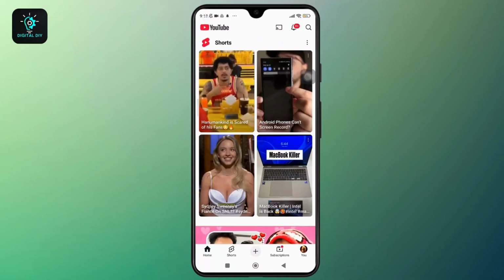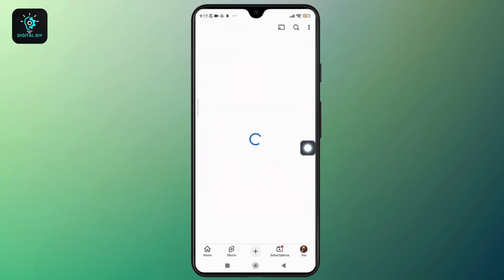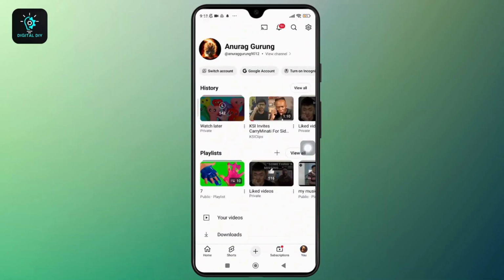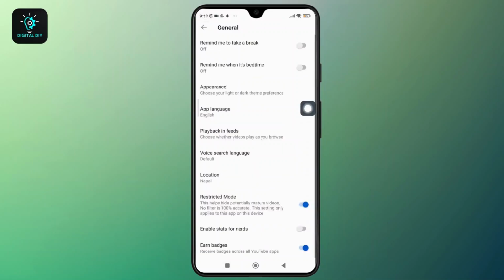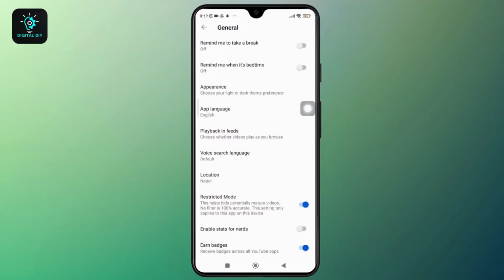How To Turn Off Restricted Mode On YouTube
Are you facing issues with Restricted Mode on YouTube? In this quick guide, I'll show you how to turn off Restricted Mode on YouTube and regain full access to all content. Whether you're using the mobile app or the web version, this tutorial will help you unlock your YouTube experience in just a few simple steps.

🔹 Topics Covered:
✔️ How to navigate to YouTube settings
✔️ Turning off Restricted Mode
✔️ Enjoy unrestricted access to YouTube

📌 Chapter Timestamps:

00:00:00 - Introduction
Learn how to turn off Restricted Mode on YouTube.

00:00:05 - Open YouTube App
Launch the YouTube app on your mobile device.

00:00:10 - Go to Profile Section
Tap on the profile icon in the bottom right corner of the screen.

00:00:15 - Access Settings
Tap on the gear icon at the top right corner to open settings.

00:00:20 - Navigate to General Settings
In the settings menu, tap on "General."

00:00:30 - Scroll to Restricted Mode
Scroll down to find "Restricted Mode" in the general settings.

00:00:40 - Turn Off Restricted Mode
Toggle off the Restricted Mode option to unlock content.

00:00:50 - Conclusion